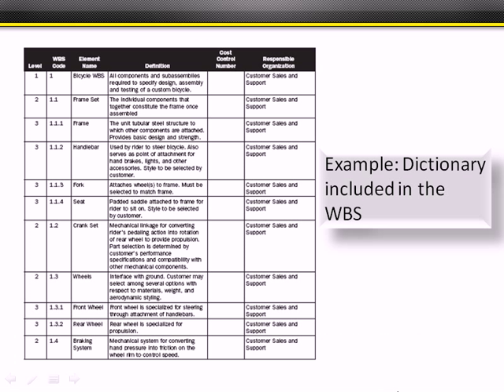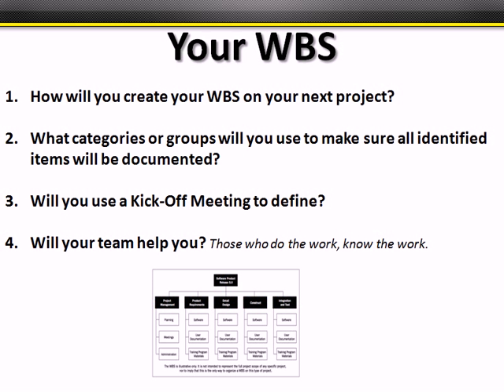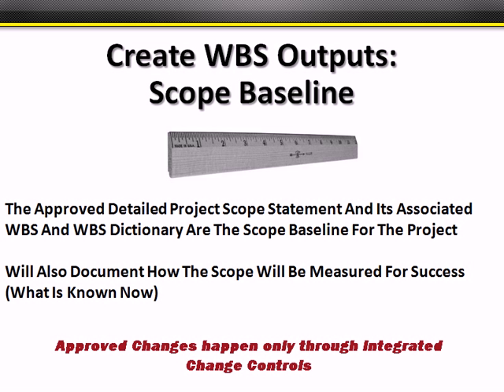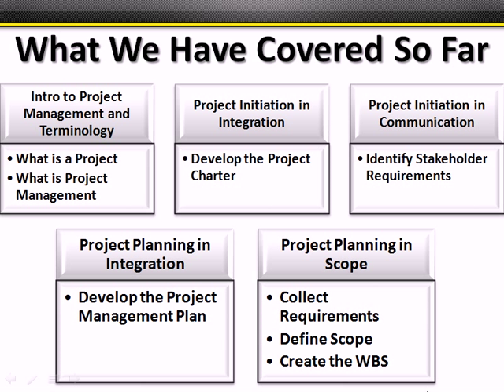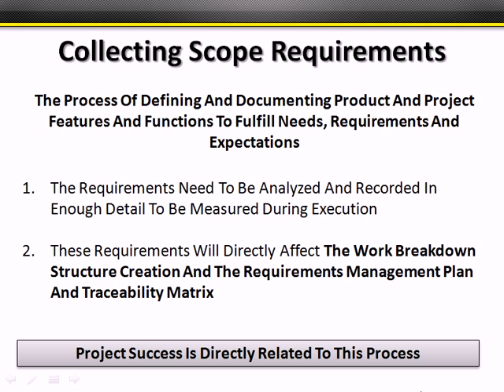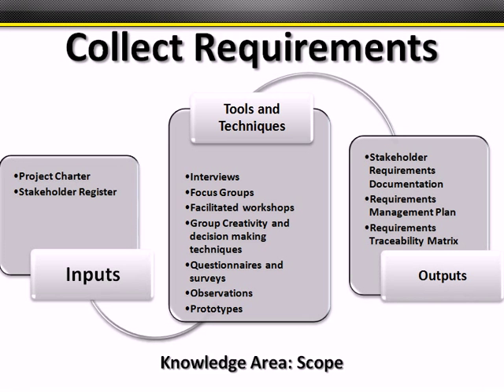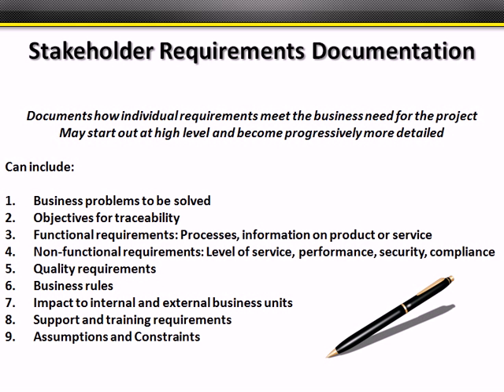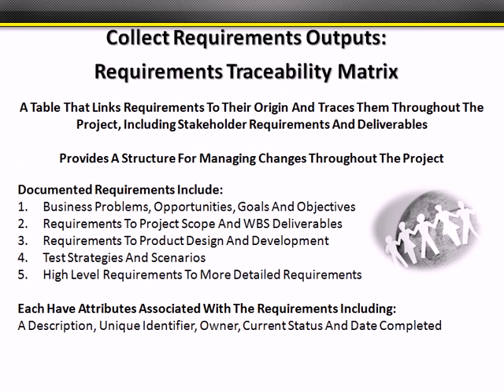Project Management Professional (PMP) Training - PMBOK 4th Edition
This PMP Certification video is from our PMP Certification series and covers the information in the latest version of the PMBOK to fully prepare you for the PMP Certification exam.

Our expert trainer, Ashley Hunt (PMP, MCAS) walks you through all the material you'll need to become project management guru. Exam preparation and testing caveats are also covered.

The series also includes a training series on Microsoft Project 2010 to quickly get you up to speed on the new features and will having you building, managing and tracking projects in no time.